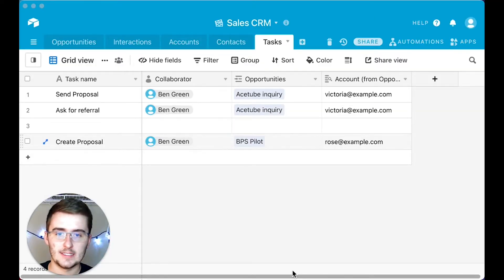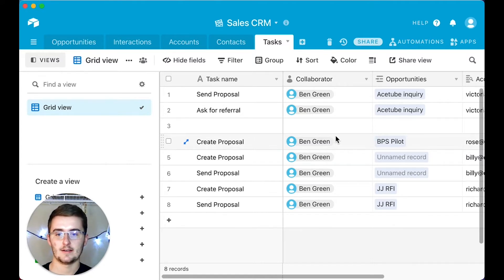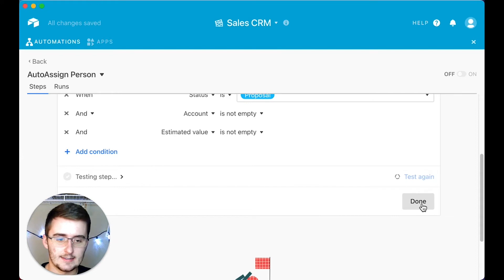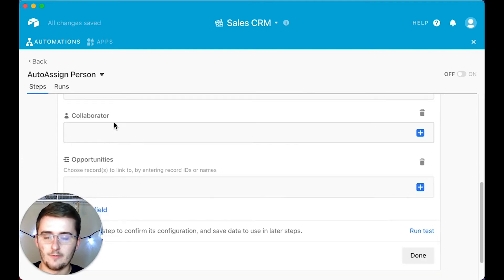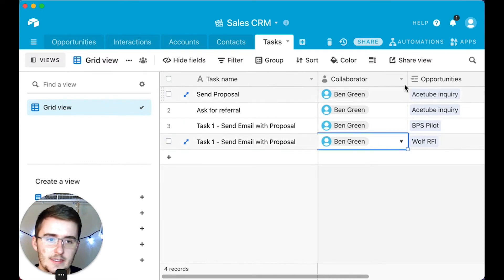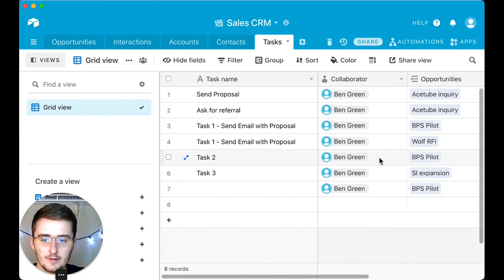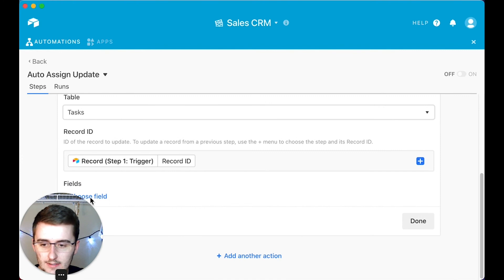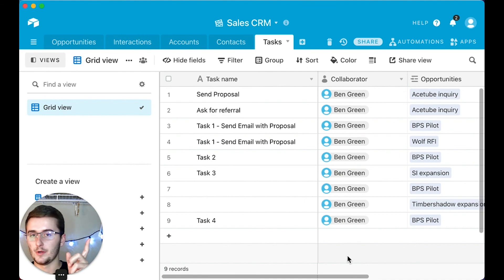Auto-Assign Tasks Using Airtable Automations (Collaborators Automated)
In this video I cover how to auto-assign tasks using Airtable Automations in your Project Management Base. With this useful automation, you will be able to auto-assign collaborators on a new linked record or on an update record Airtable Automation. Auto-assigning collaborators on tasks has been heavily requested, so I hope this tutorial helps you learn the two standard ways to auto-assign tasks to your Airtable base collaborators. Let me know if you have any questions about using Airtable internal automations or Zapier Automations to auto-assign tasks to collaborators in Airtable.

Pro tip: Use this Airtable Automation to Auto-assign tasks in your project management database to save time and reduce human error :)